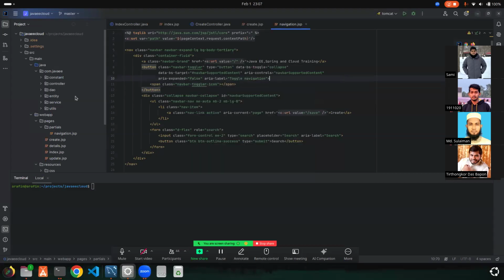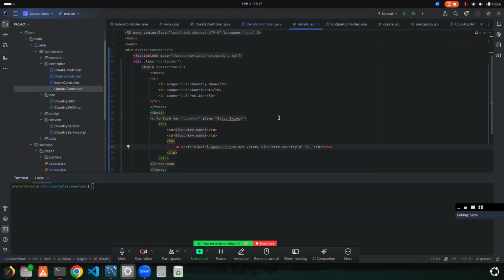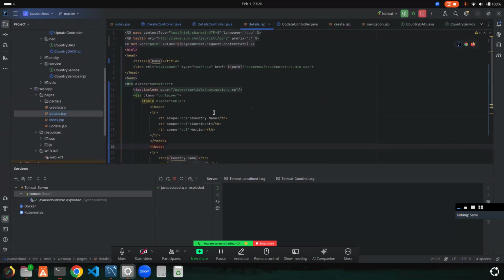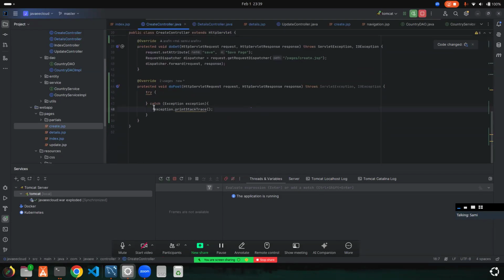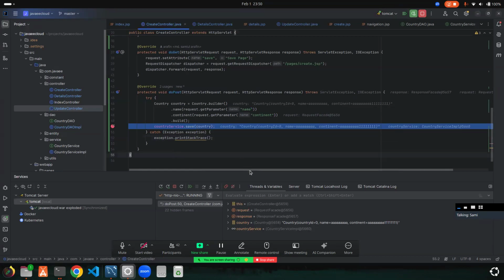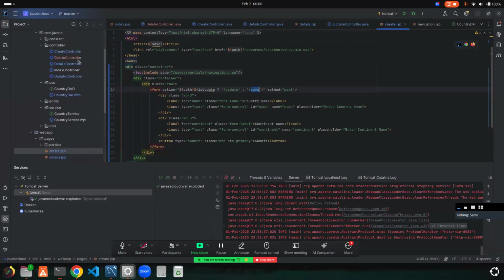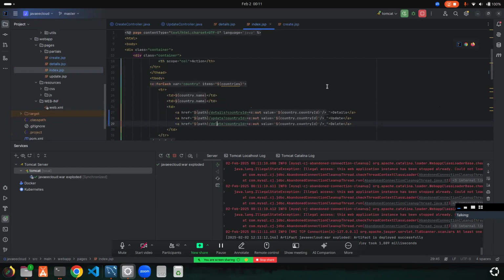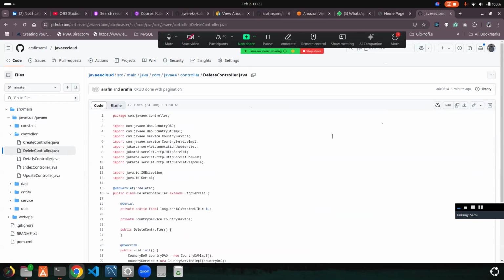Create Update Details Delete using JSP, JDBC, Servlet in MVC Pattern